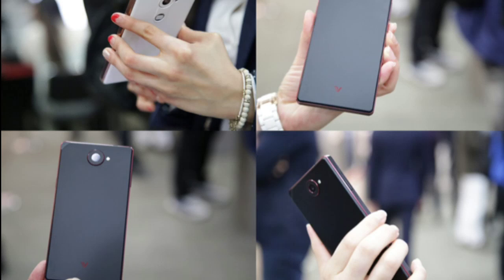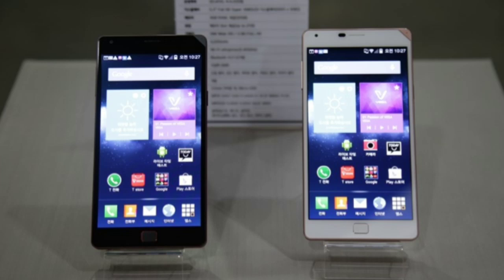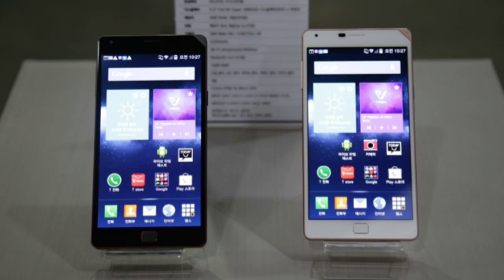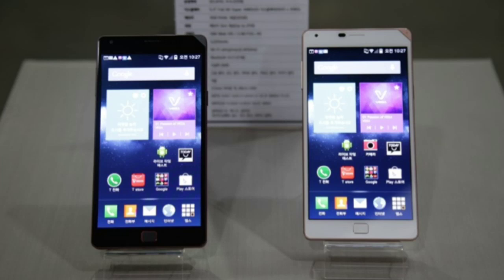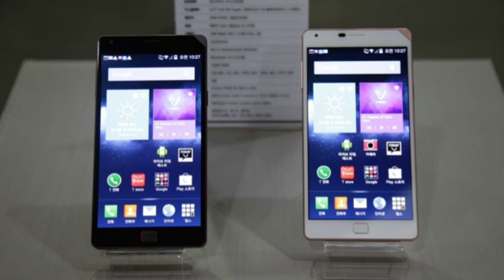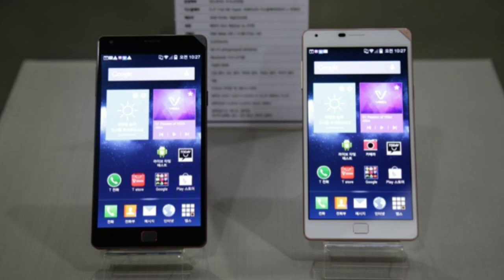Pantech Vega Iron 2 Review - Specs & Features - HD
Pantech Vega Iron 2 Hands On & First Look Officially Unveiled. A full look at the specs of Pantech Vega Iron 2 featuring a Quad-Core Snapdragon 801 Chipset, 1080p HD Display & More!